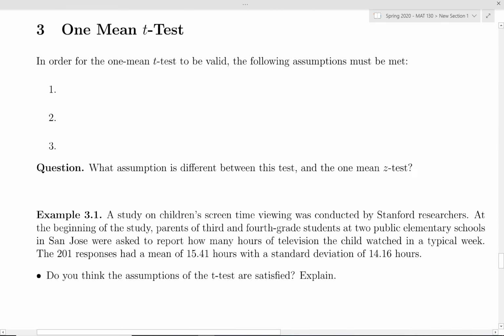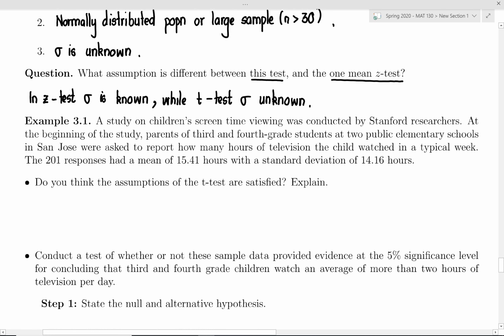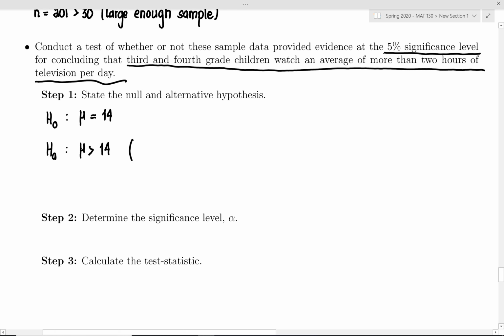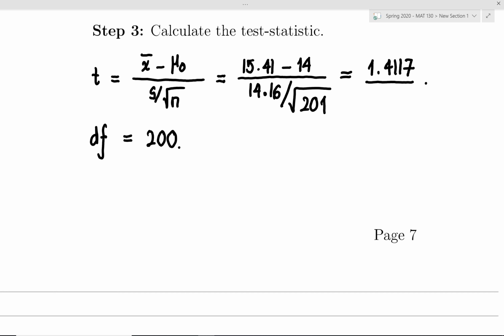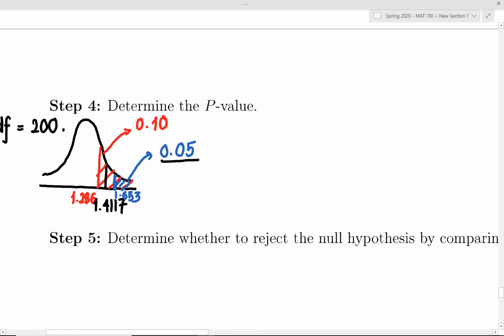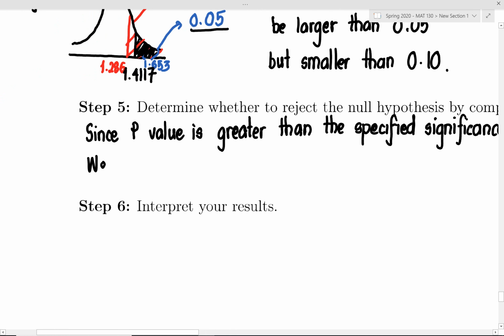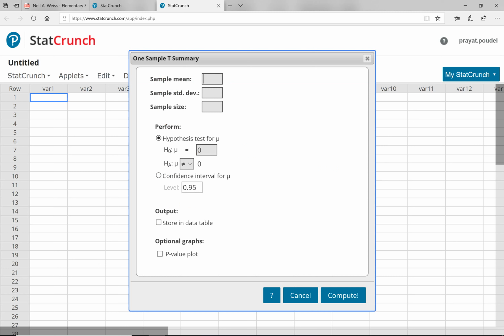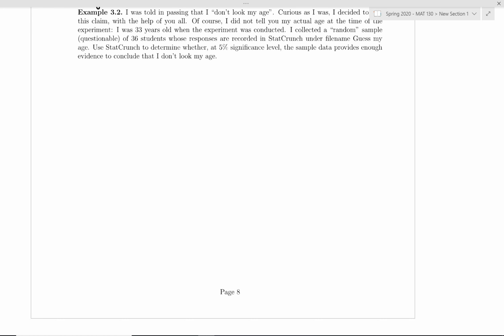MAT 130 - Section 9.5 (One mean T test)